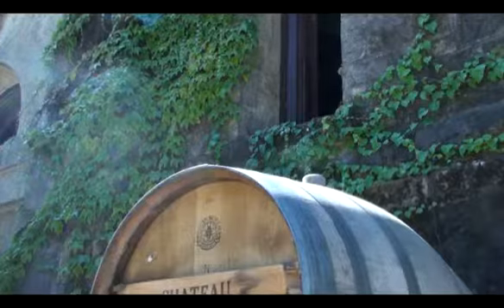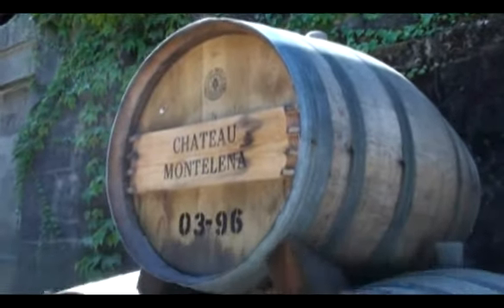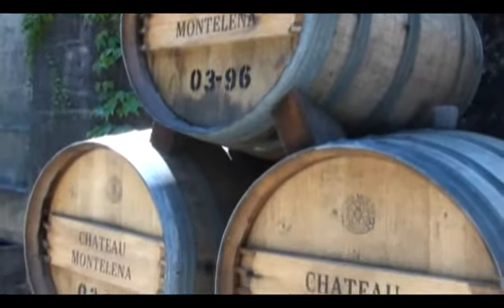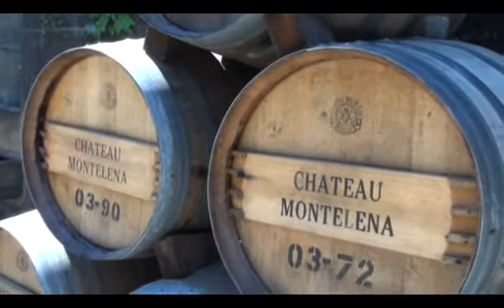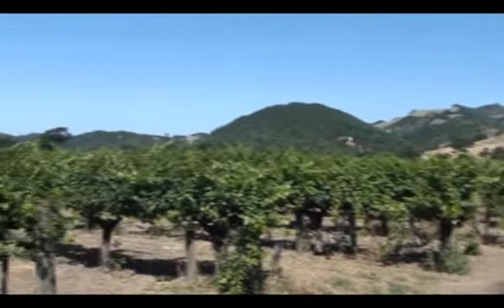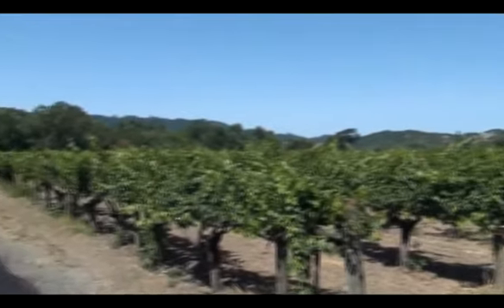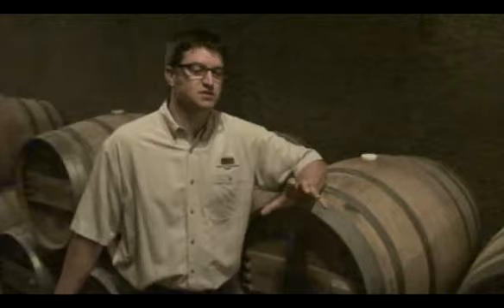The Vineyards of Chateau Montelena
Cameron Parry, winemaker at Chateau Montelena in Calistoga, describes how their 100 acres of estate vineyards greatly contribute to the excellent wines produced year after year. Chateau Montelena's vines are predominantly Cabernet Sauvignon, along with some Zinfandel and Primitivo. He attributes the nice ripe flavors, despite an earlier harvest of the Cabernet Sauvignon grapes, to the diversity of soils and Calistoga's specific climate. Picking earlier helps the winery maintain balanced natural acidity, which aids in the wines' structure.